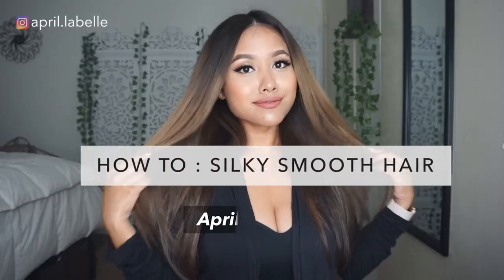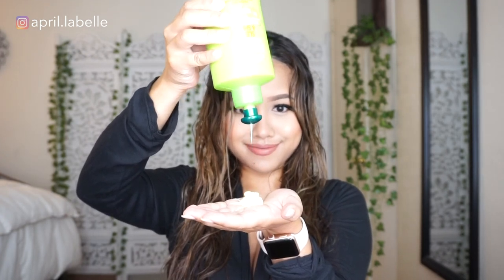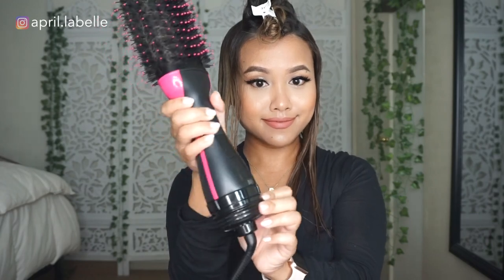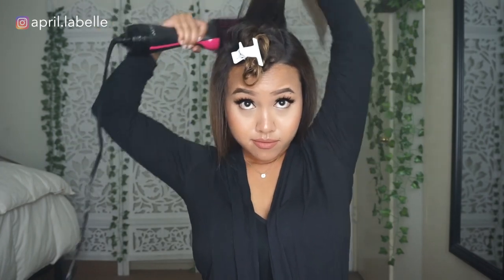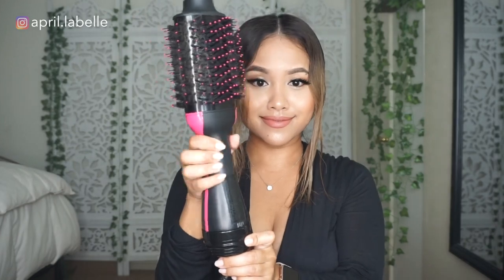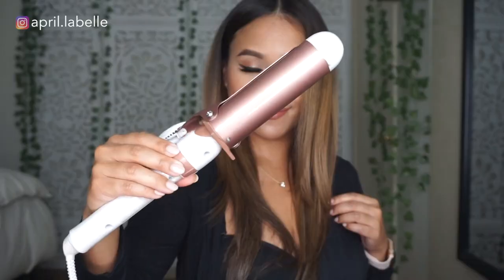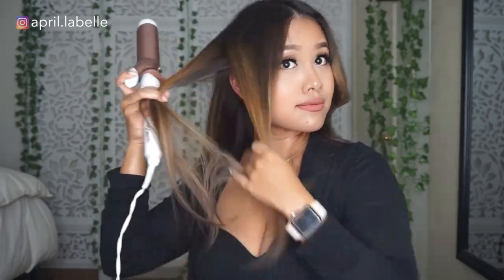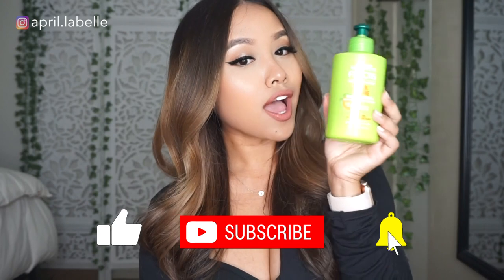How To: Soft Curls / Silky Smooth Hair | Garnier Fructis Sleek & Shine | Blow-dry Brush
I get asked a lot about how I style my hair and what products I use to keep it healthy! Here are the only products I use on a daily for my hair:
-Garnier Fructis Sleek & Shine
-Revlon One Step Blow-dry Brush
I hope you guys enjoyed this video and found it helpful.

xoxo, April